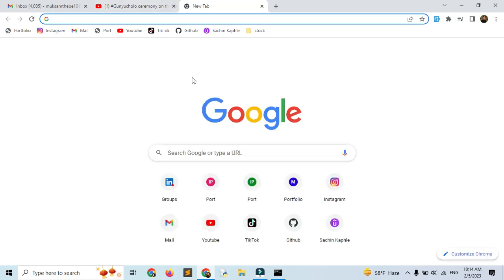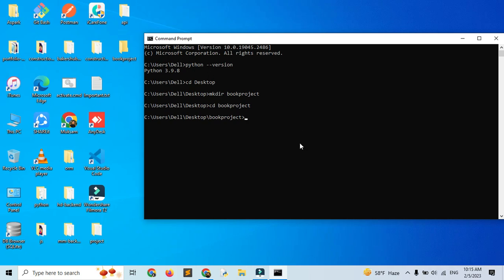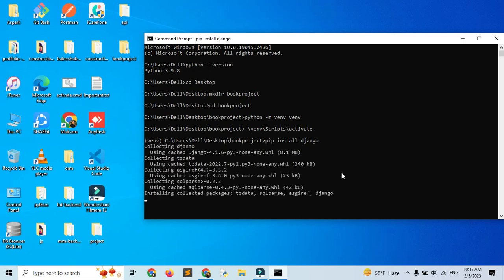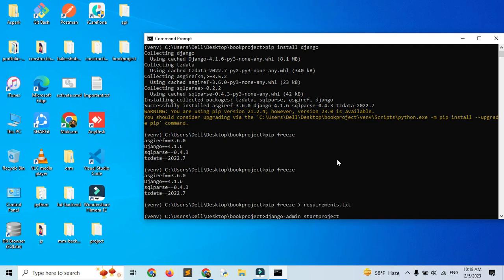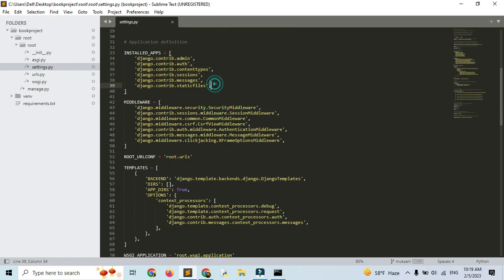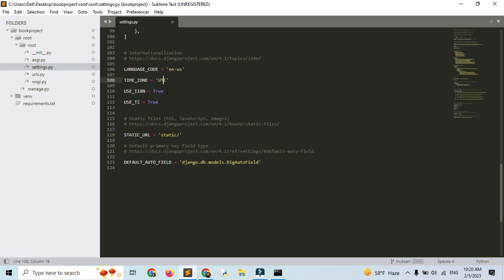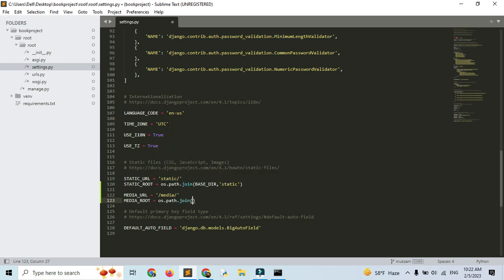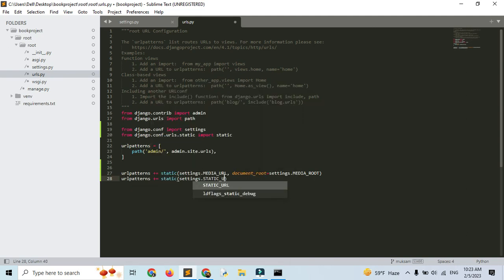Making Virtual Environment for our project and installing the django.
In this section, we going to make Virtual Environment for our project. How to install the Django. Before installing the Django, You need to install the python on your beautiful machine. In order to install the python simply type python.org on your browser.